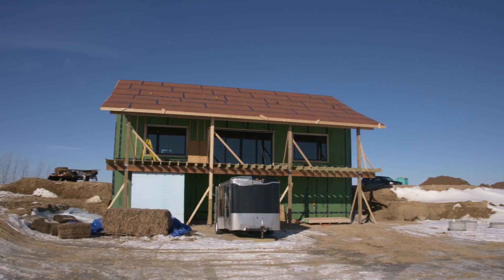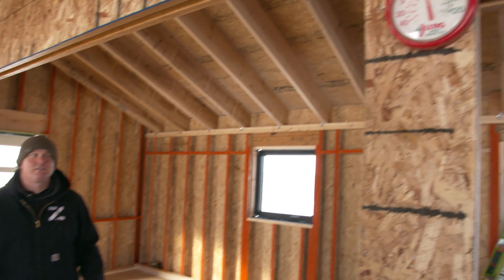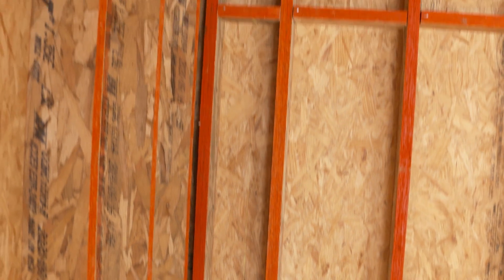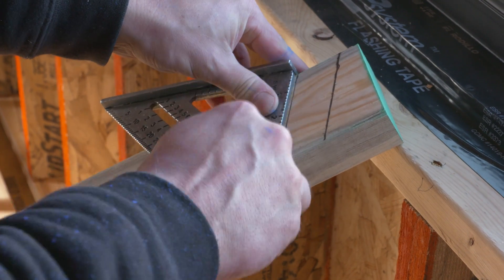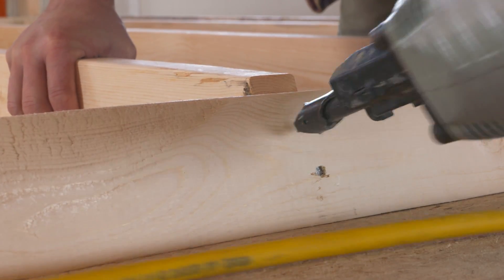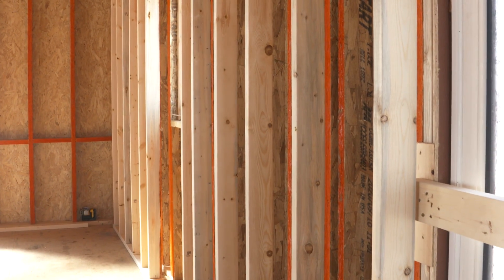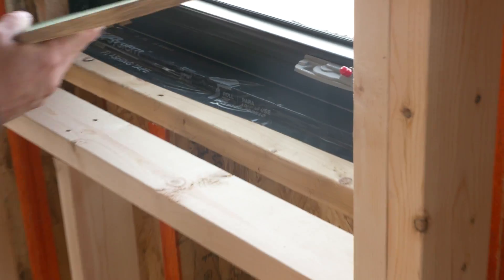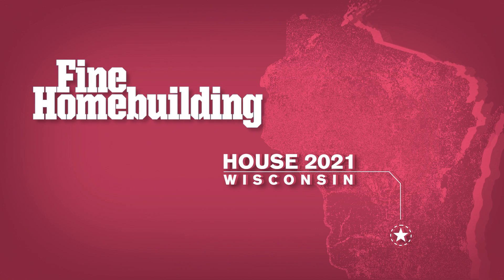Episode 3 FHB House WI: Framing Interior Double-Stud Walls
Learn how builder Ian Schwandt built and raised double-stud walls in his custom high-performance home.

Builder Ian Schwandt and his wife Sara are building their own custom, high-performance house with a budget of $100 per sq. ft. and we'll be following along as the complete it. In this first episode of FHB House Wisconsin, Ian shows how he and his small crew of family and friends build, raise, and air-seal the tall gable-end walls.